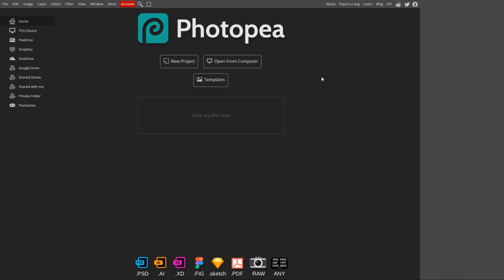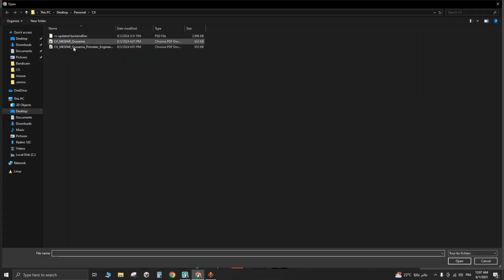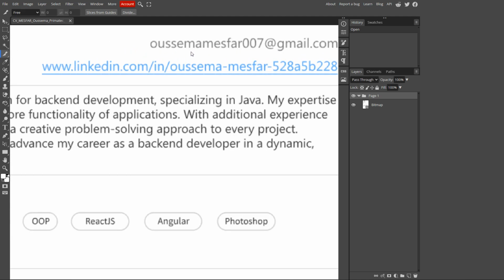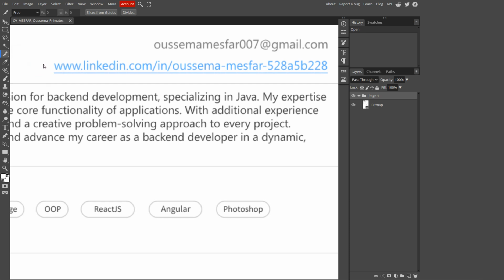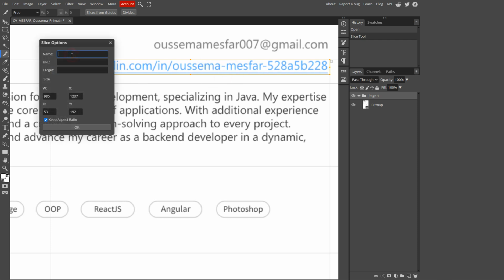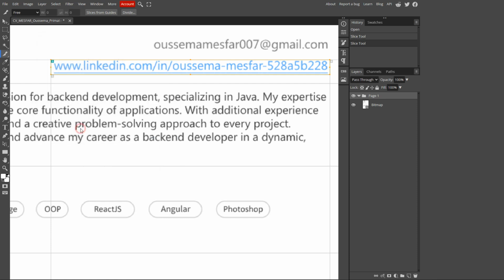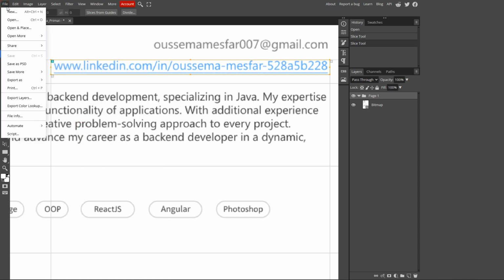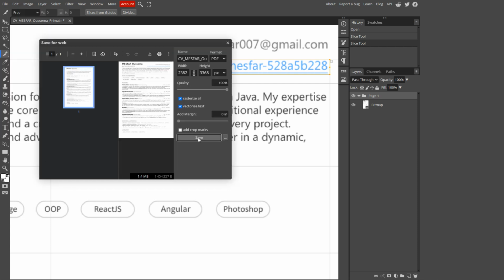How to Edit Hyperlinks in a PDF (Quick & Easy 2025 Guide)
Need to update or change a hyperlink in a PDF? In this quick 2025 tutorial, learn how to edit clickable links using free tools and professional PDF editors step by step.